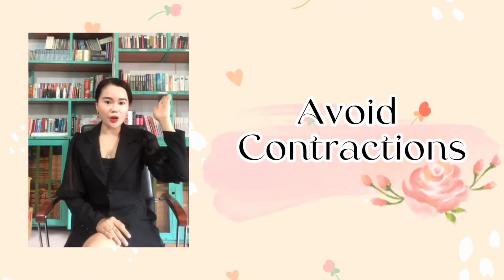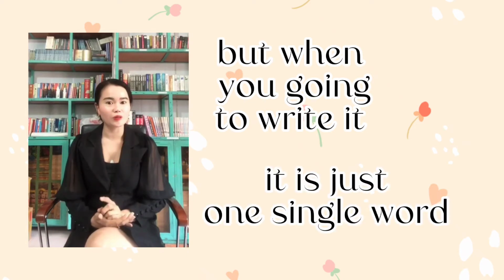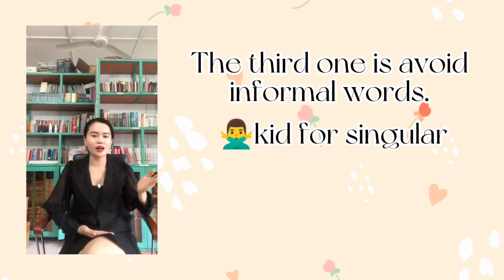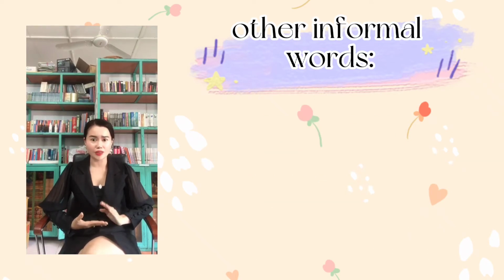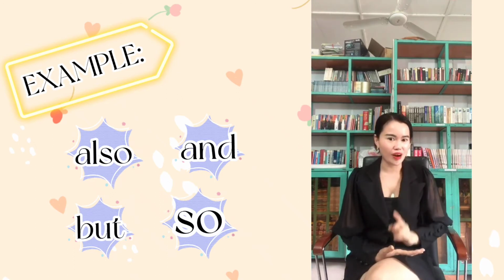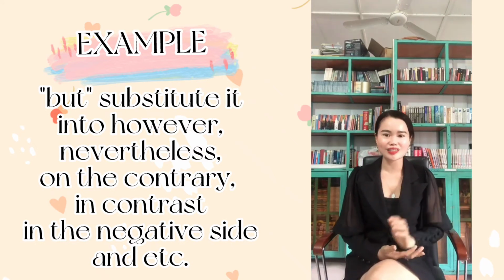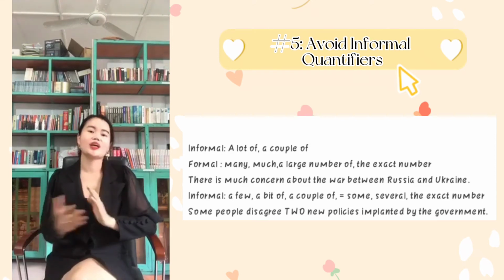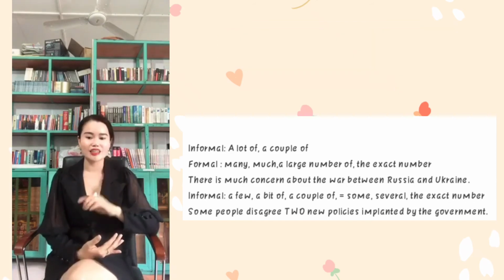IELTS Writing Task 2: Informal vs. Formal Words